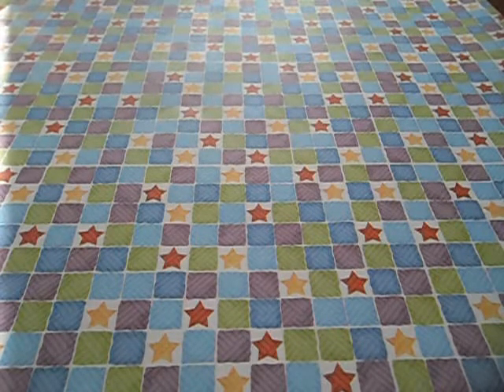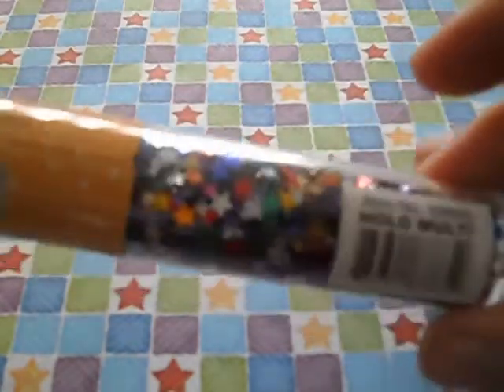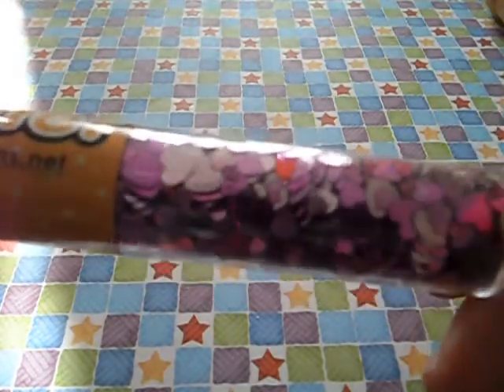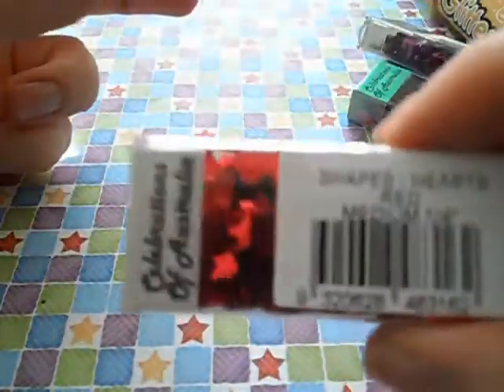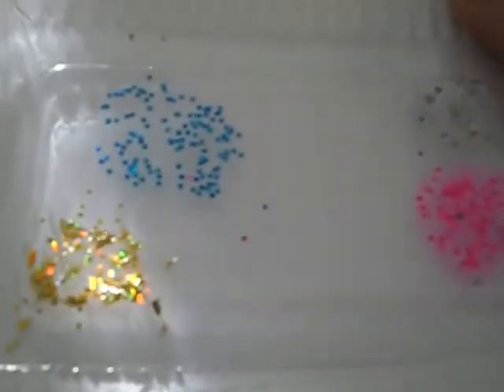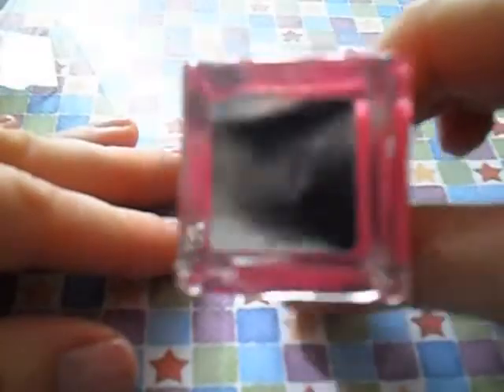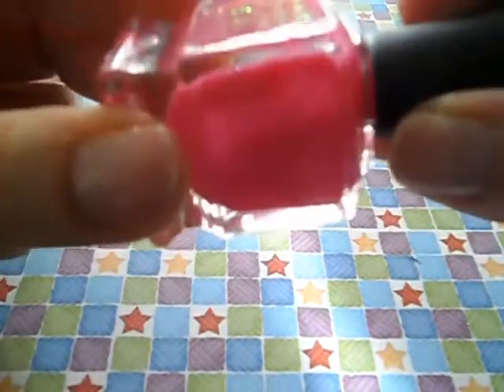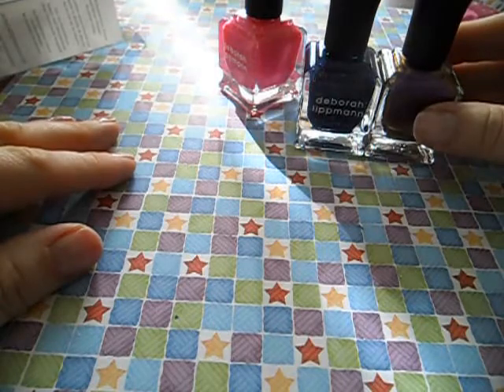Lincraft Glitter and Deborah Lippmann Haul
This is the video of my Lincraft Haul from Monday (and a bit from Friday) and a few nail polishes